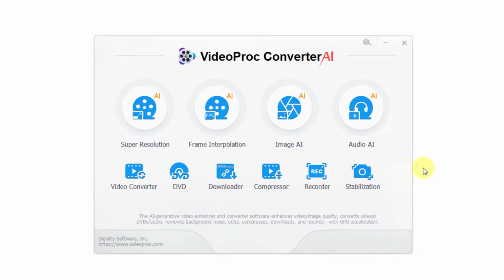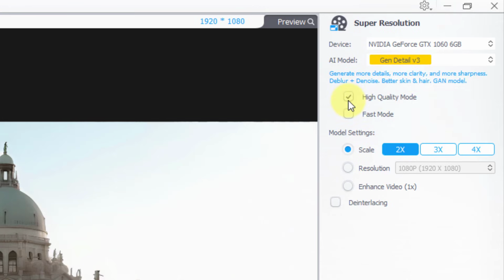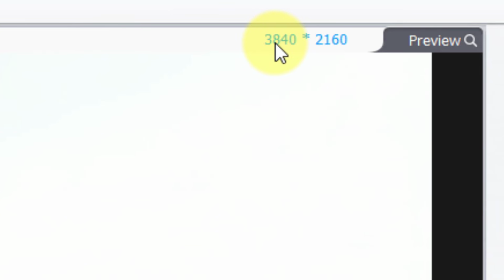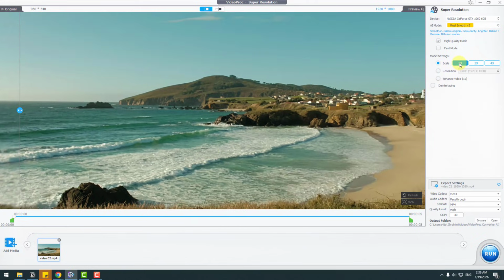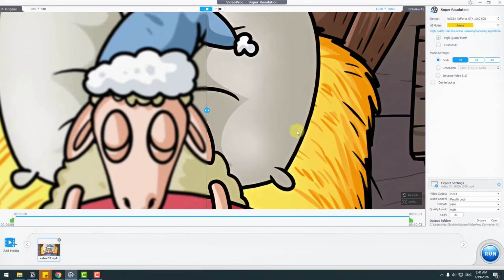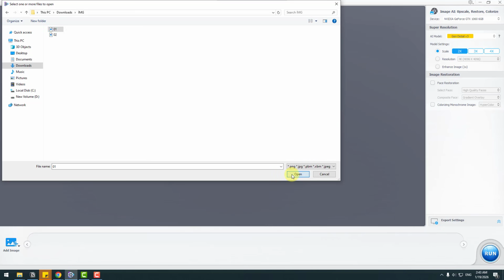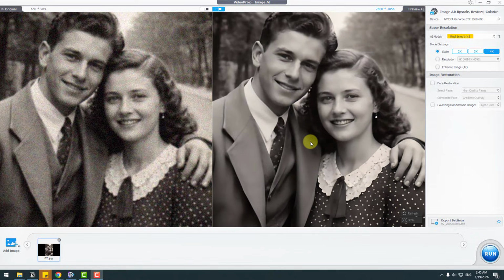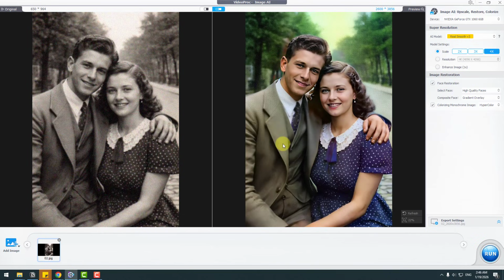How to Turn Low-Quality Footage into 4K Quality - VideoProc Converter AI Review 2026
Turn your source material into high-quality production-ready media.
In this video, I use AI to enhance a low-quality video.
The footage is blurry and noisy, and I improve it by reducing noise and sharpening details.
Watch the before and after difference.

00:23 - Overview - Interface
00:43 - AI Model: Gen Detail V3
02:26 - AI Model: Real Smooth V3
03:20 - AI Model: Anime
03:57 - Exporting Video
04:29 - Improve Blurry Images
05:18 - Fix old Black And White Photo
06:45 - Product Website Page